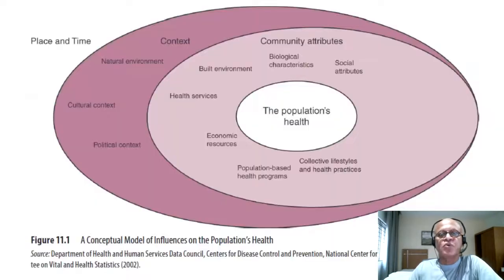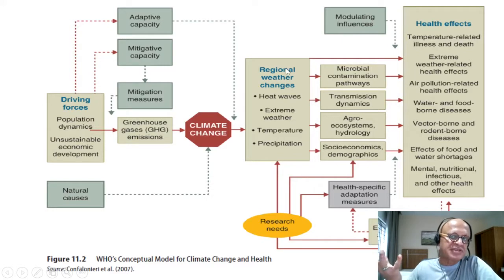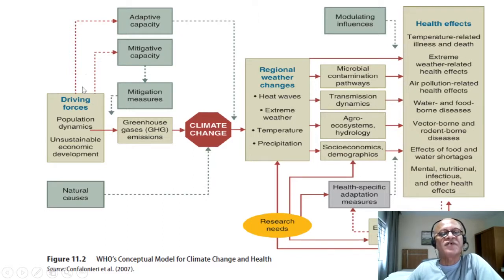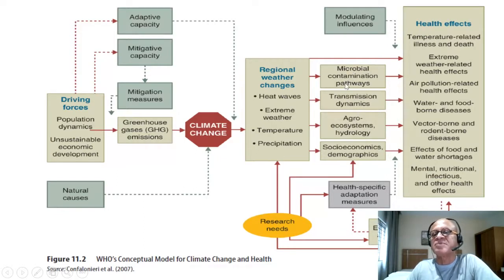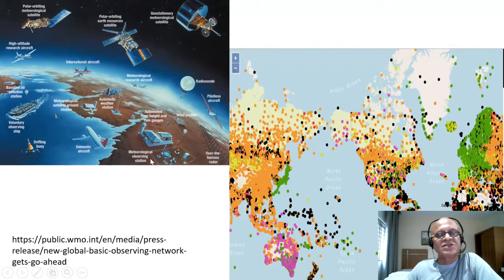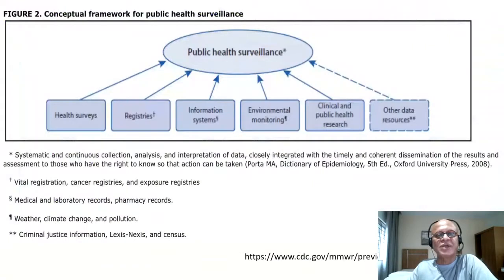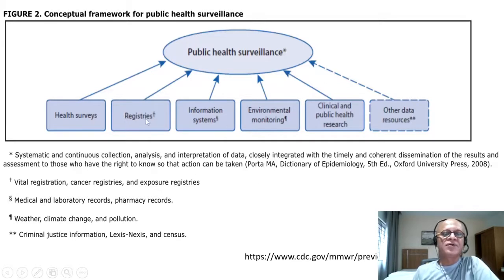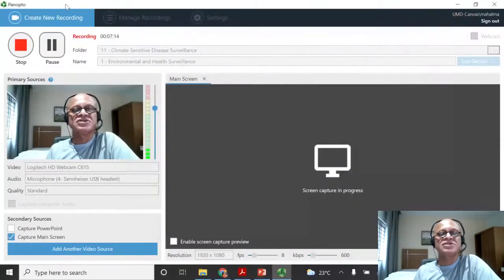1 Environmental and Health Surveillance